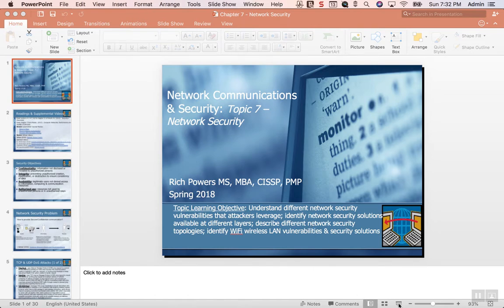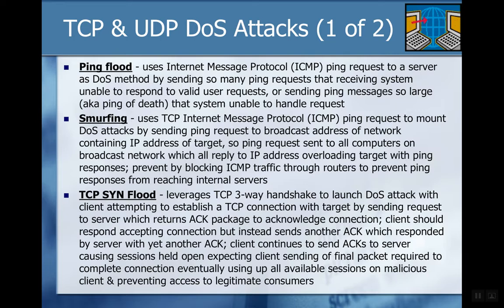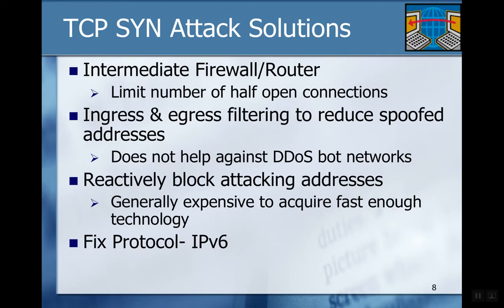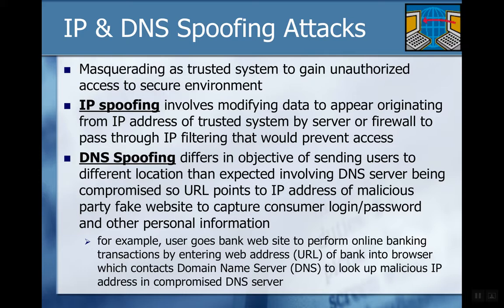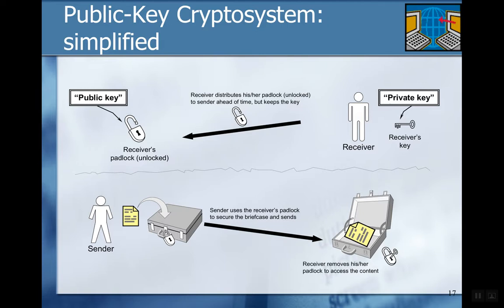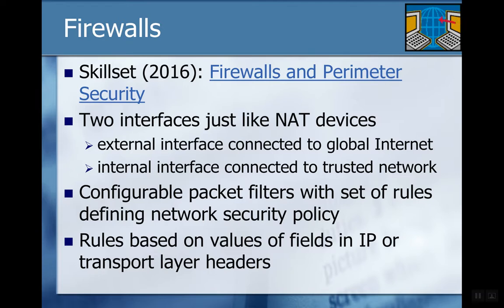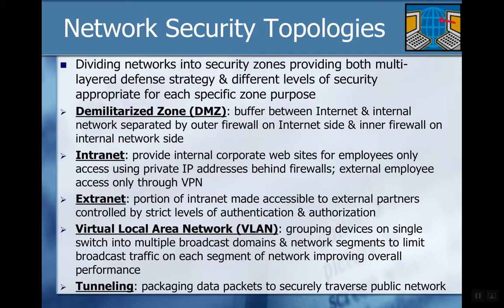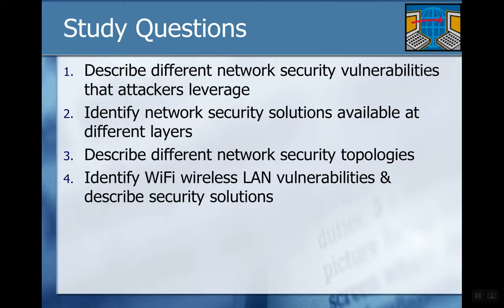CS240 Topic 7 Network Security Overview